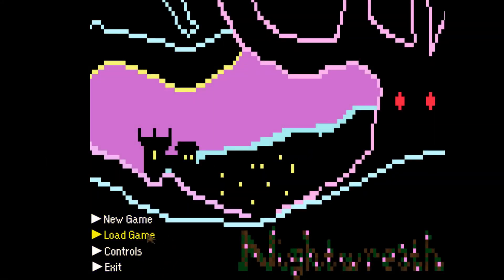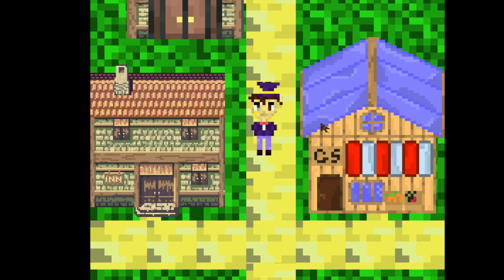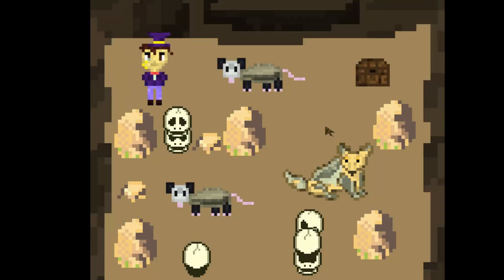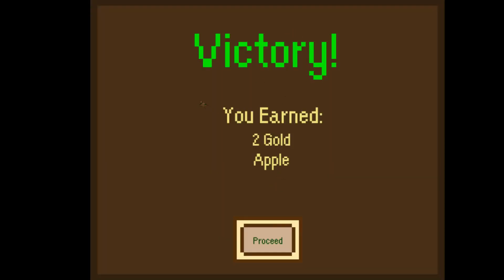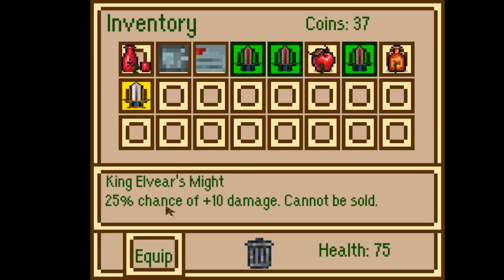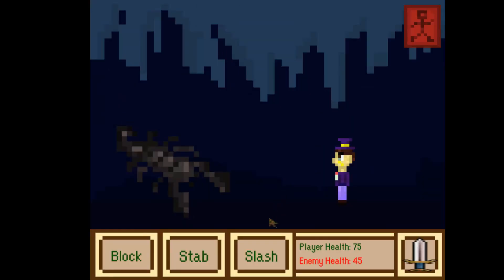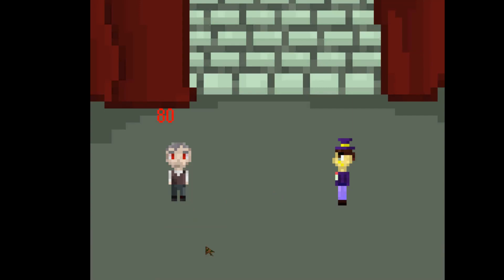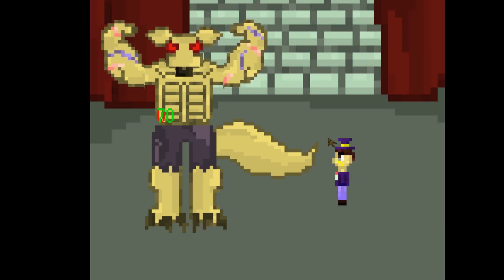Jason Khan - Nightwreath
An adventure RPG made in Unity. This video has been cut from an hour to the main gameplay features.